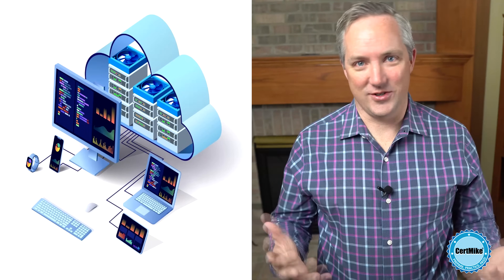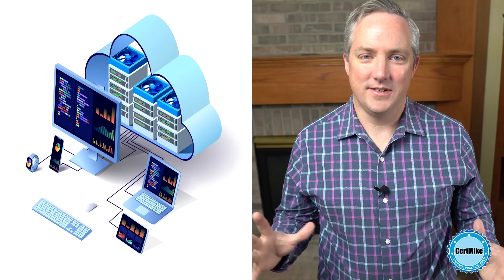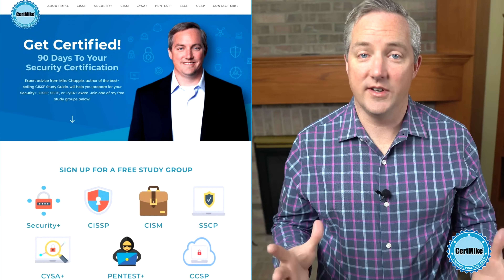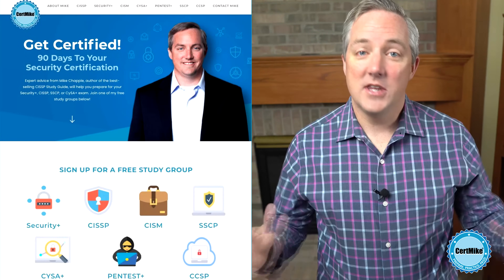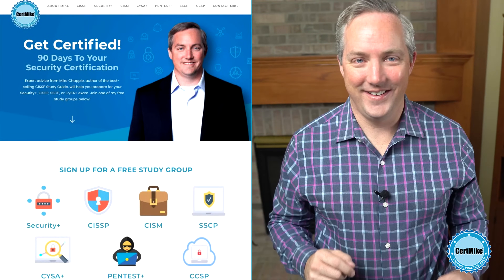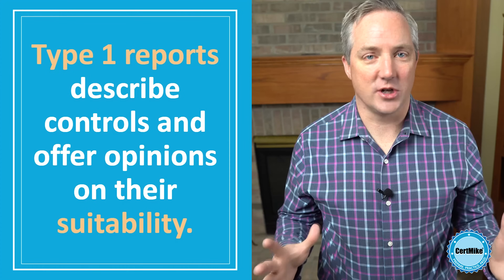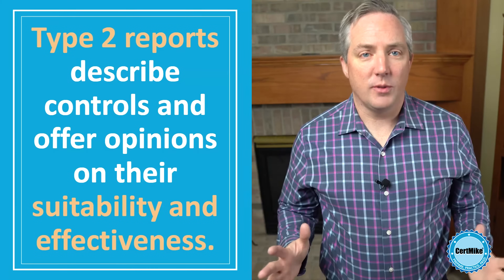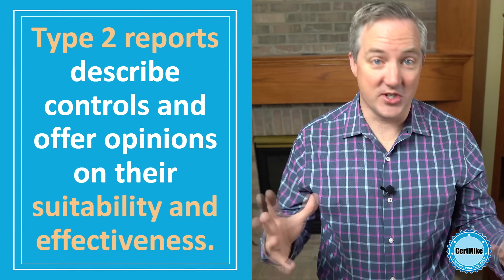CertMike Explains SOC Audits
Service Organization Control (SOC) audits allow the customers of cloud service providers and other vendors to be confident that those vendors implement strong security controls. SOC audits are a popular topic for questions on the CISSP, Security+, CISM, CCSP, and other cybersecurity certifications.

In this video, certification and cybersecurity expert Mike Chapple breaks down the basics of SOC audits to help you prepare for your exam.

Video Bookmarks
0:00 SOC Audits
0:25 Why are SOC Audits Important?
1:35 What is a SOC Audit?
2:24 CertMike Study Group
3:09 SOC 1, SOC 2, and SOC 3 Audits
5:10 Type 1 and Type 2 Reports
6:10 SOC Audit Category/Type Examples
7:21 SSAE 18 and ISAE 3402